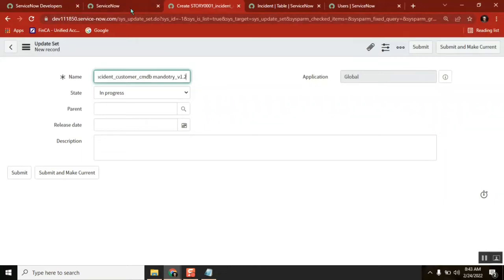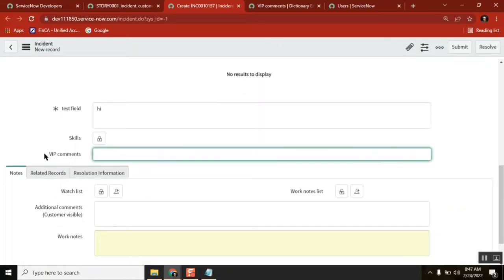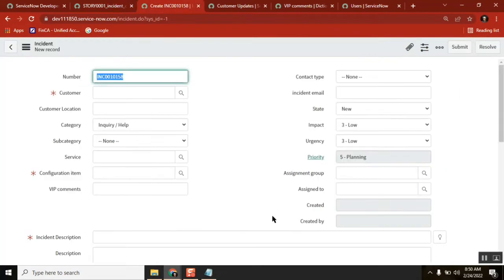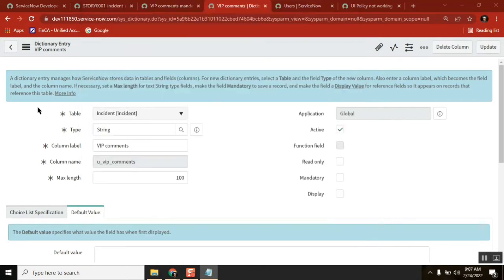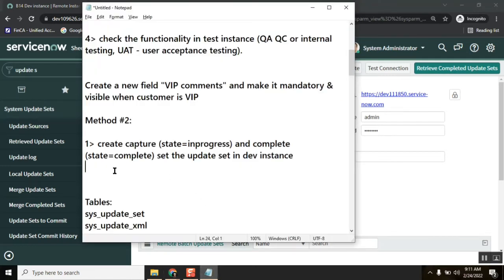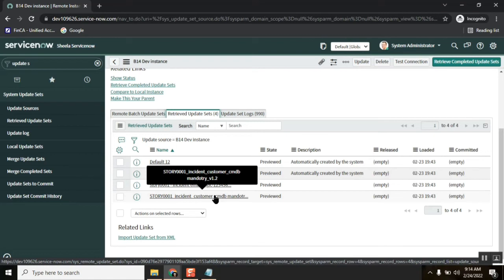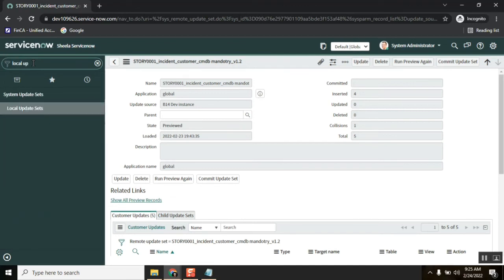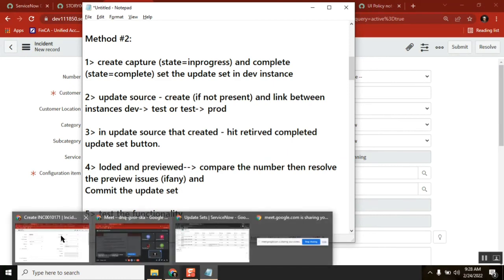service now update set || moving update sets via update source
ServiceNow Update set concept Explained
- how is development model
- what is update sets
- how to move update sets from one instance to other instance Using Update source method
- how to handle preview issues

servicenow developer,
servicenow integration,
servicenow training,
servicenow helpdesk,
servicenow adda,
servicenow admin interview questions and answers,
servicenow api,
servicenow application development,
servicenow atf,
servicenow architecture,
servicenow basic,
servicenow bangalore,
servicenow branding,
servicenow cmdb,
servicenow catalog,
servicenow company,
servicenow change management,
servicenow csm,
servicenow client script,
servicenow community,
servicenow catalog item creation,
servicenow discovery,

servicenow edureka,
servicenow explained,
servicenow events,
servicenow employee center,
servicenow esignature,
servicenow grc,
servicenow gyan,
servicenow grc demo,
servicenow gliderecord,
servicenow glideajax,
servicenow github,
g_scratchpad servicenow,
atul g servicenow,
servicenow hrsd,
servicenow hyderabad,
servicenow hindi,
servicenow itsm,
servicenow in telugu,
servicenow interview,
servicenow javascript,
servicenow job opportunities,
servicenow jobs,
servicenow java,
servicenow job interview questions,
servicenow kida,
servicenow knowledge management,
servicenow knowledge,
servicenow learning,
servicenow ldap,
servicenow notifications,
servicenow now mobile app,
servicenow navigation,
servicenow now mobile app configuration,
servicenow orchestration,
servicenow overview,
servicenow portal,
servicenow ppm,
servicenow portal development training,
servicenow projects,
servicenow platform overview,
servicenow reports,
servicenow support,
servicenow scripting,